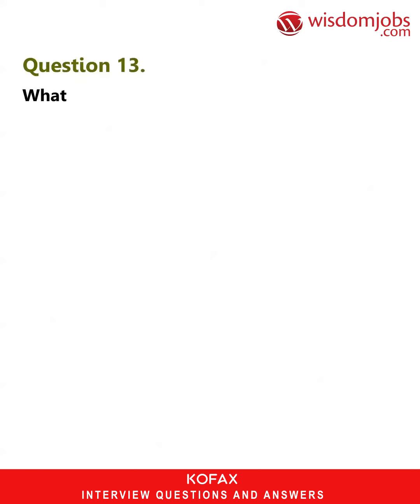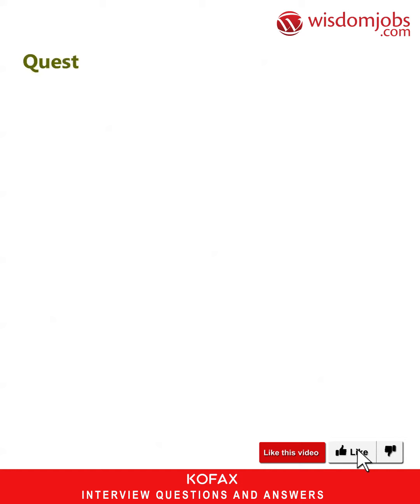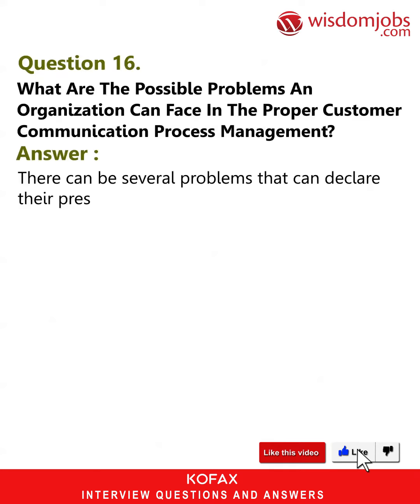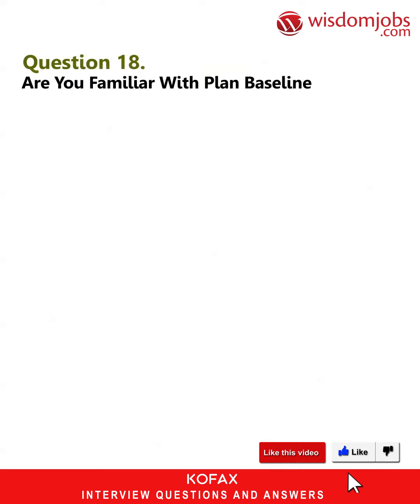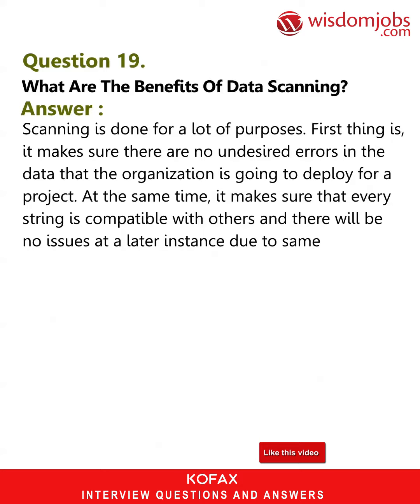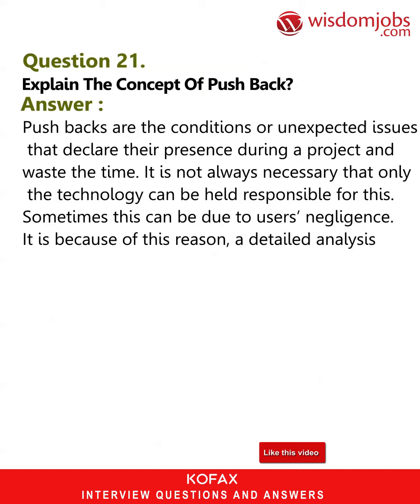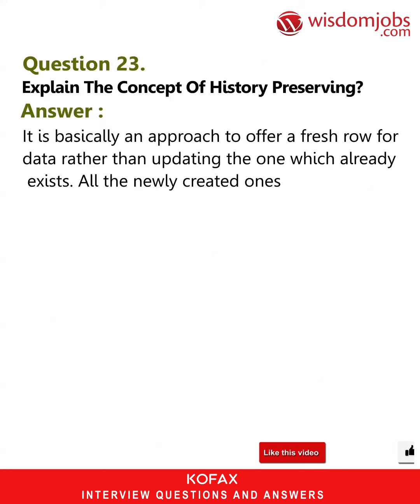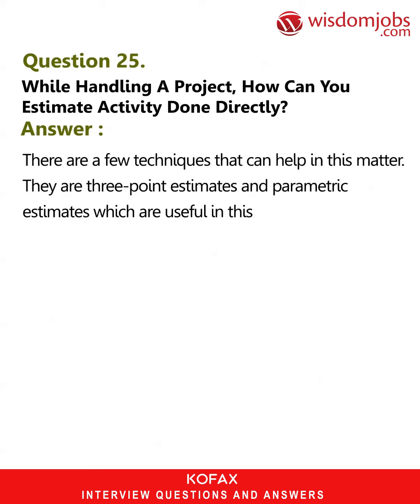Kofax Interview Questions and Answers 2019 Part-2 | WisdomJobs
FAQ's For Kofax Interview Questions and Answers 2019 Part-2 | Kofax Interview Questions | WisdomJobs

Kofax Interview Questions and Answers, Question1: What do you know about the initial process in the first phase during the system booting? Question2: Can you tell a few benefits that data integration and analysis can have? Question3: What are the sub parts of the swapper that get created during the memory allocation? Question4: Can you name a few system calls which you can use for managing the process? Question5: While managing a process, a user need to have various ID. Can you tell something about these IDs which are related with a process?

Looking for Kofax interview questions? You can find the latest Kofax interview questions here. These interview questions are collected from the job seekers/candidates who have attended the Kofax interview recently. Make sure that you are prepared well on all skills and projects or subjects you have mentioned in the resume. Technical Interview questions will be purely based on the topics you have mentioned in your resume. It is also important that you know every detail about the projects you have mentioned in your resume. To shortlist in first attempt, you need to study your technical subjects well and rehearse the answers to common HR and managerial interview questions. To crack your interview, you need to prepare well for the commonly asked list of Kofax interview questions and interview tips before the interview.

Join the LIVE session on Kofax Interview Questions and Answers in your Technical round of Job Interviews.